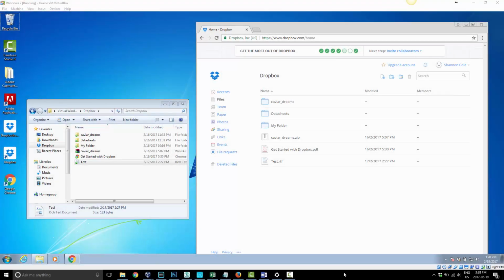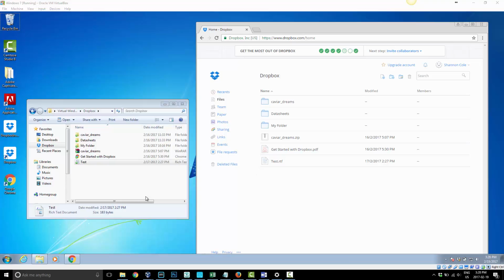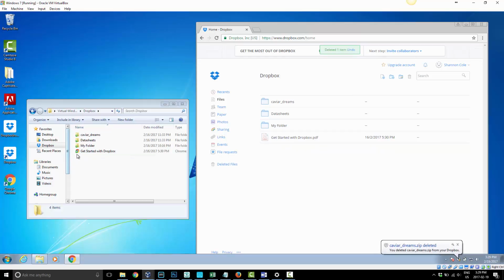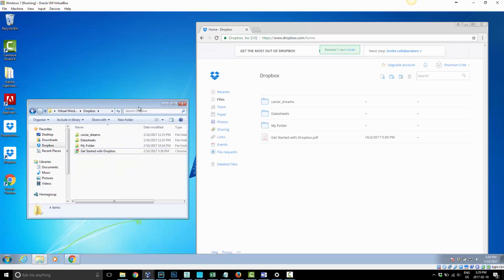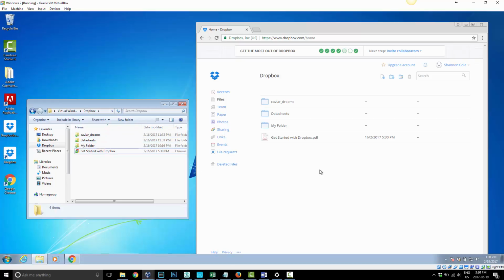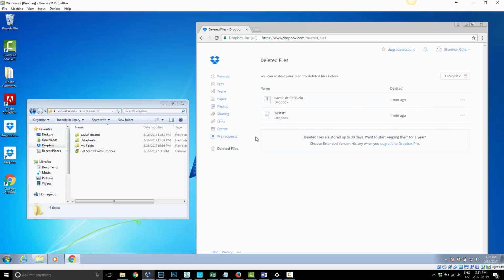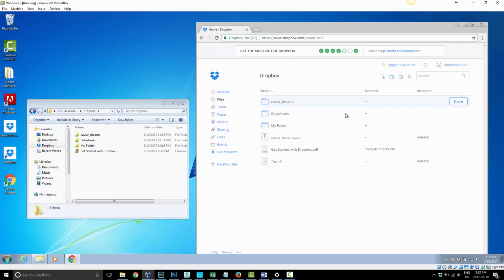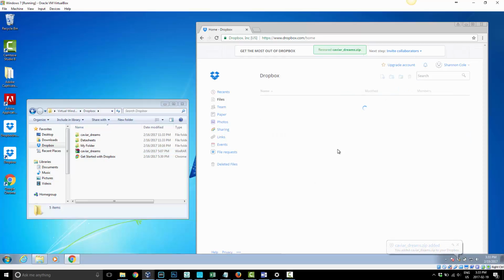How to Permanently Delete Files on Dropbox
A Dropbox tutorial on how to permanently delete files on Dropbox.  Anytime you delete a file from your dropbox folder, online on their web interface, or through the Dropbox app the file is not permanently deleted.  In fact the file is stored for 30 days after you've deleted it if you have the free account and up to 1 year if you're an upgraded member.   In order to delete the file permanently you have to log into Dropbox's site and manually delete it.  I show you how to do this in this video.